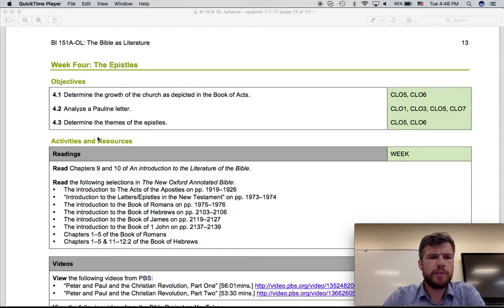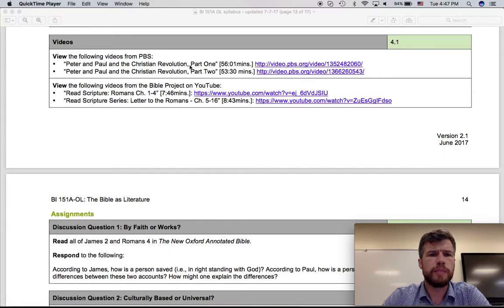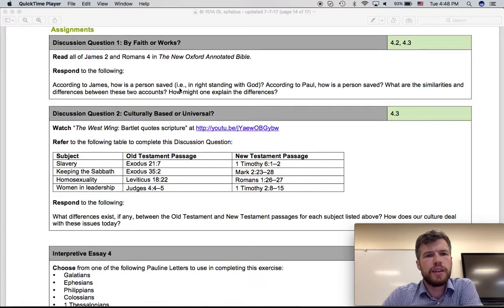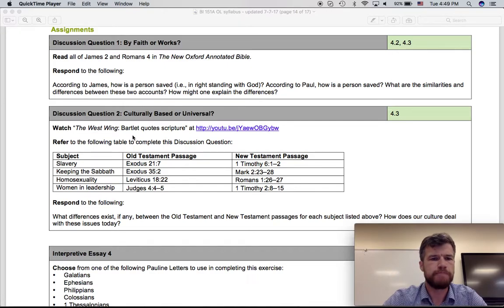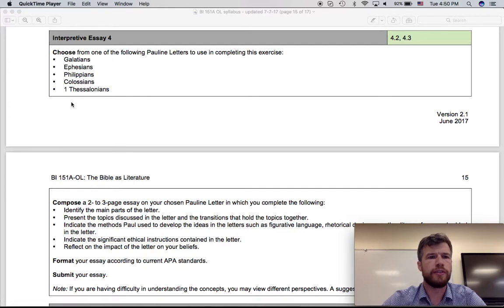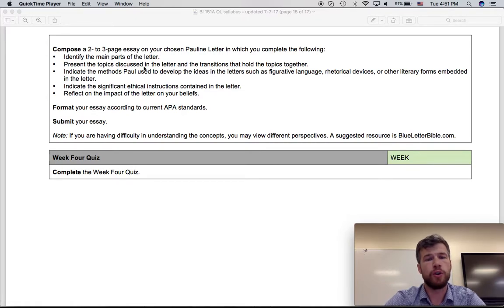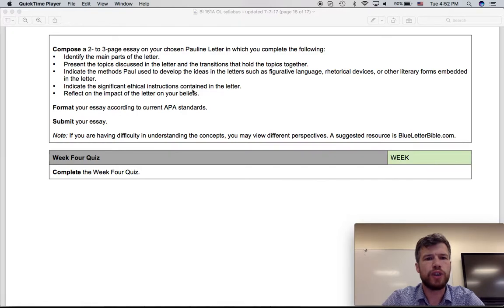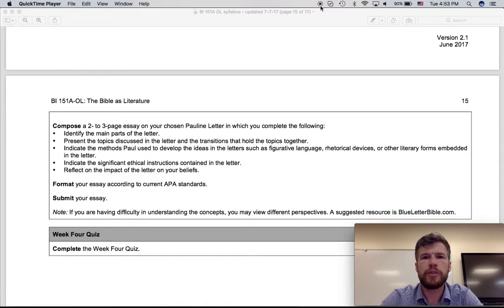Week 4 Syllabus review and essay #4